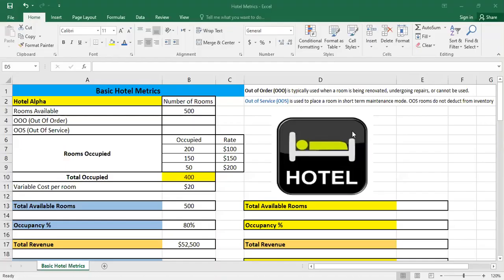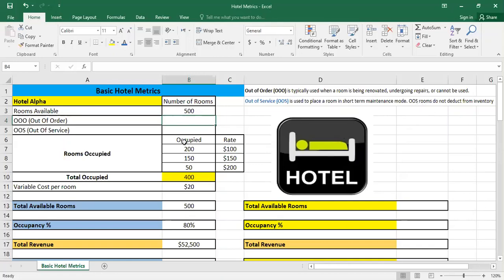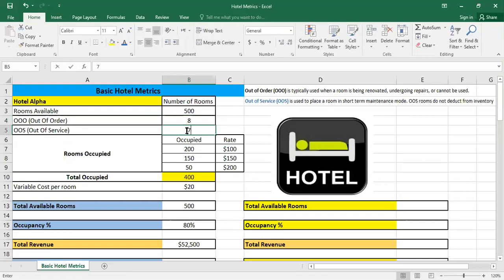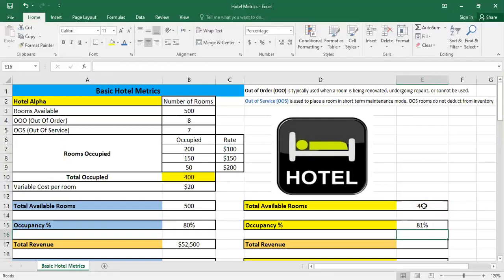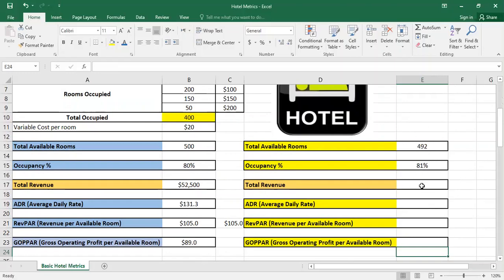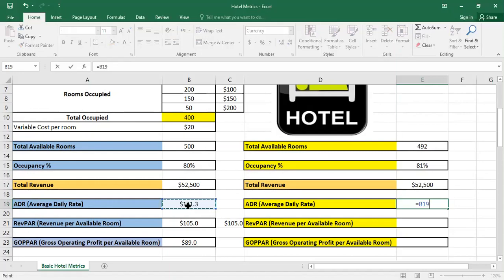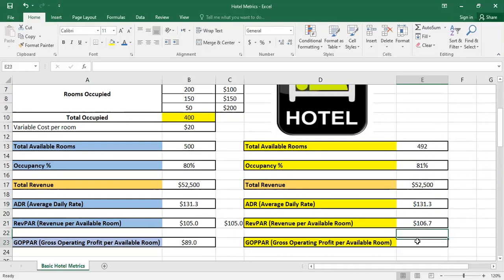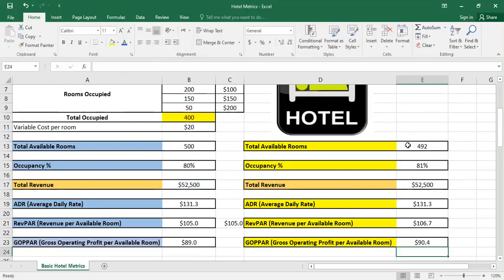Basic hotel metrics OOO & OOS Based on sellabe rooms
This short video explains the basic hotel Metrics including:
- Out of Order (OOO) is typically used when a room is being renovated, undergoing repairs, or cannot be used.
- Out of Service (OOS) is used to place a room in short term maintenance mode. OOS rooms do not deduct from inventory
- Total Available Rooms
- Occupancy percentage = Total rooms occupied or sold / Total Available Rooms
- ARR ( Average Room Rate) or ADR (Average Daily Rate)= Total Revenue /Total rooms occupied or sold
- RevPAR (Revenue per Available Room) = Total Revenue/ Total Available Rooms or Occ% * ADR
- GOPPAR (Gross Operating Profit per Available Room) = (Total Revenue - Total variable cost) / Total Available Rooms